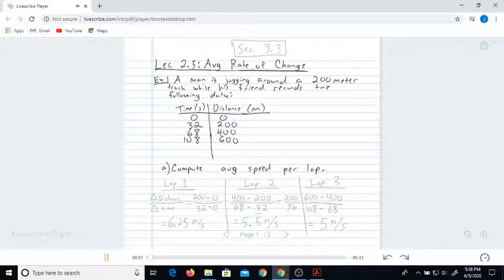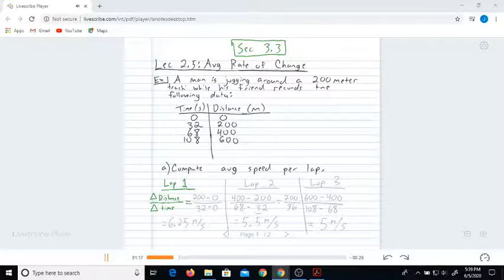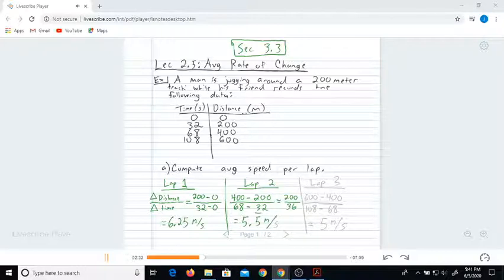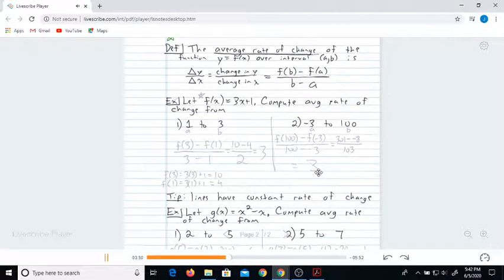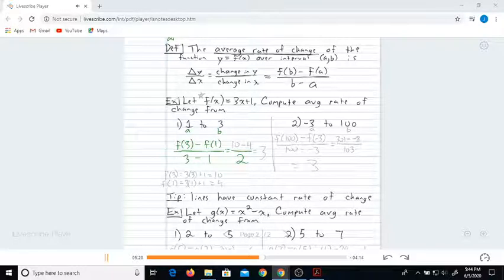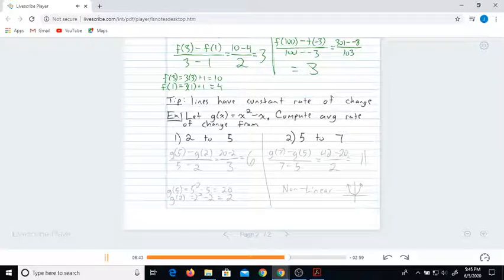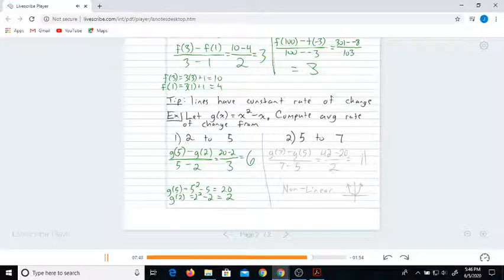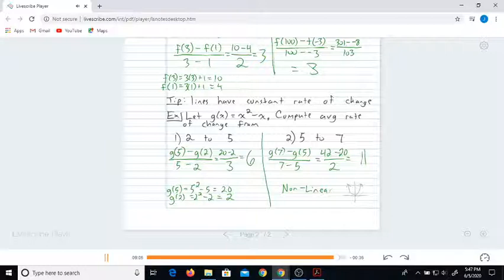Lec 2 5 Average Rate of Change